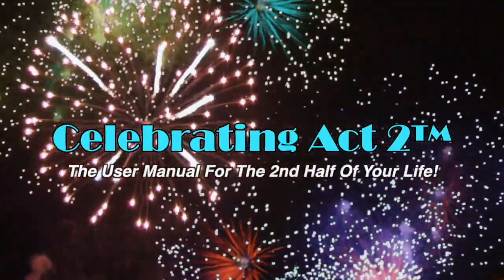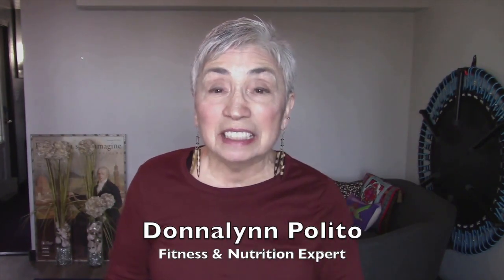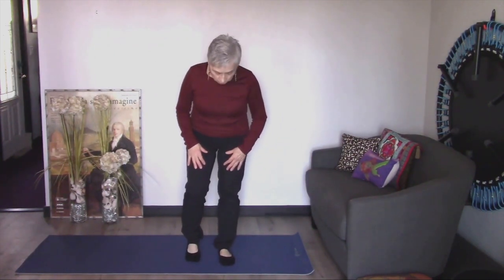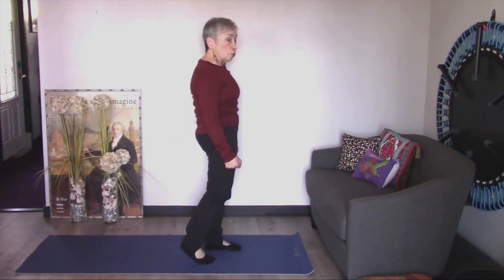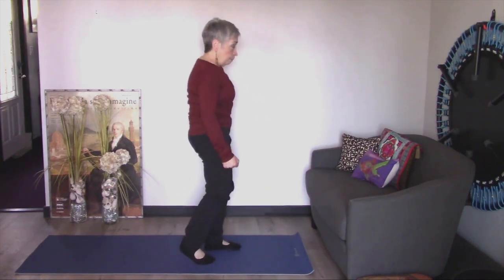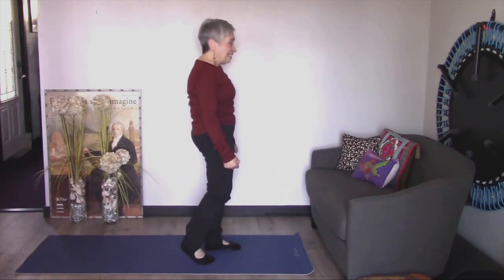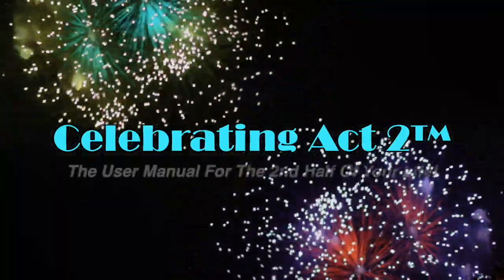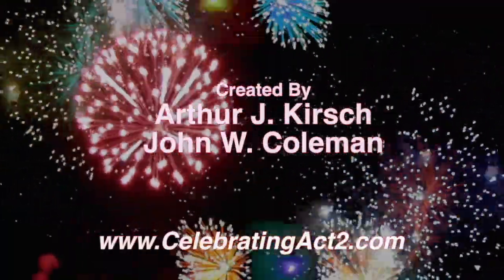Donnalynn Polito Short & Sweet Tips: Deadlift+Rainbow plate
Exercise & Nutrition Expert, Donnalynn Polito, continues her series of videos combining one short exercise with one 'sweet' tip about eating well. The result is an easy way to stay fit and healthy at any age! Donnalynn explains how today's exercise, 'Half DeadLift', will help you physically as well as encouraging you to eat a variety of foods!

Be sure to watch our in-depth interview with Donnalynn on our 2.com You’ll find it under both CONTRIBUTORS and HEALTH

Celebrating Act 2™ is the User Manual For The 2nd Half Of Your Life